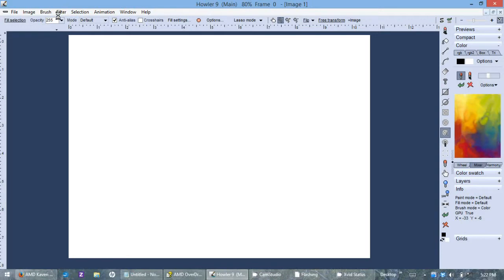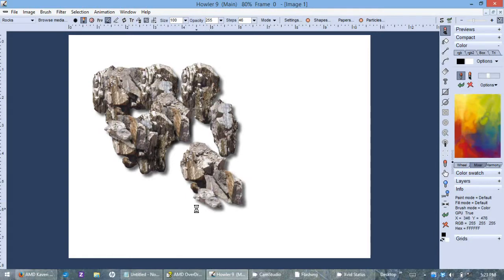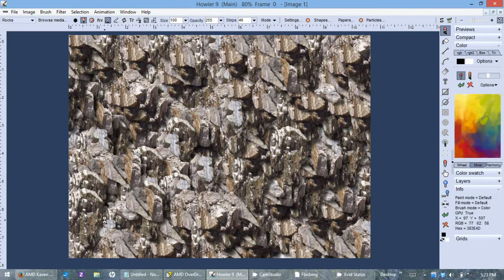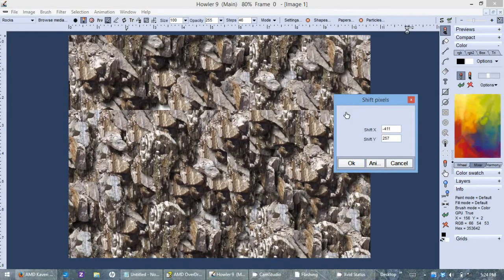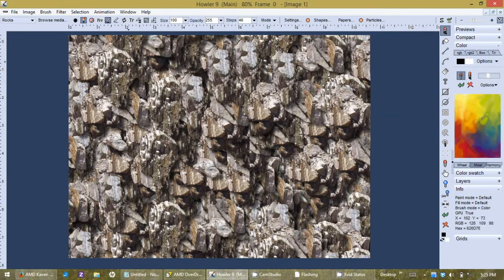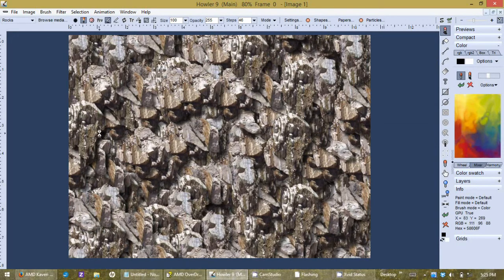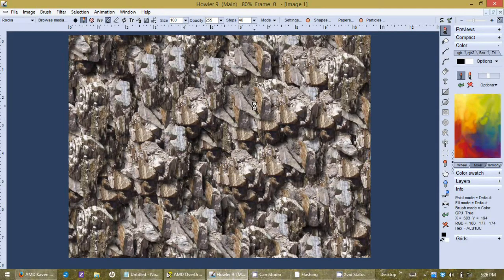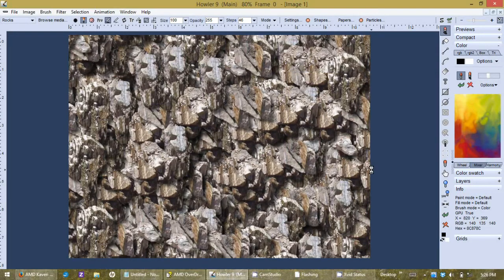manual seamless texturing